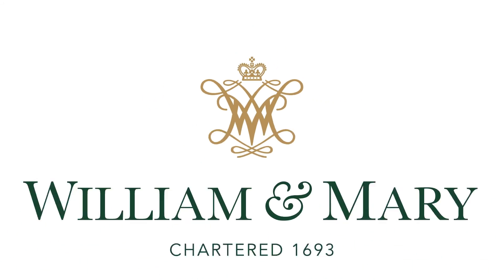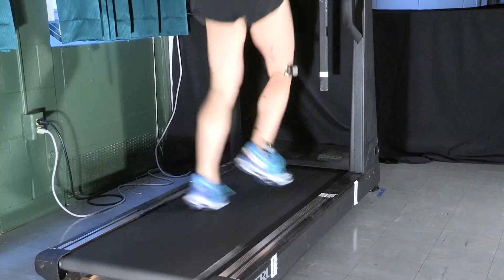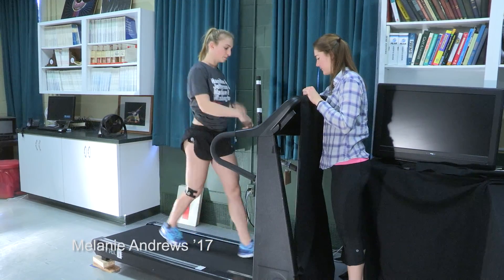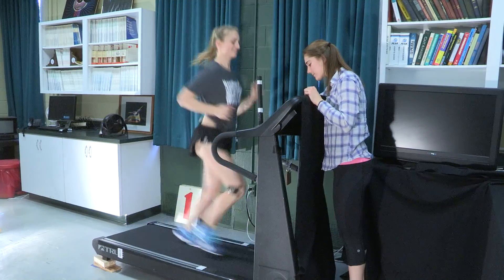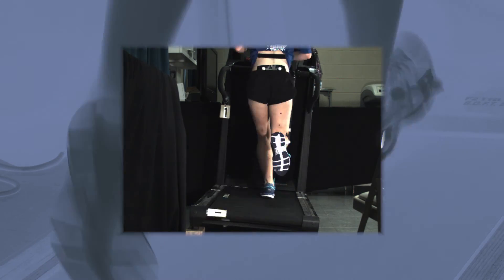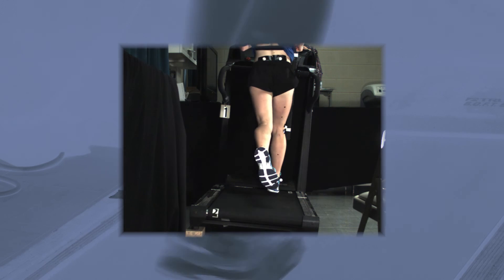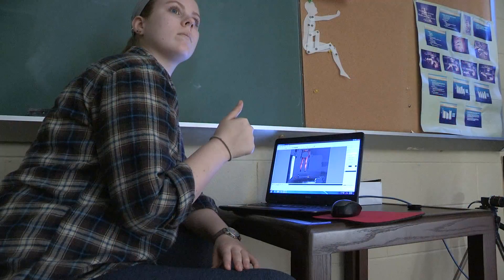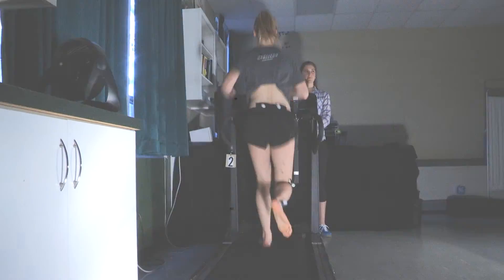In the biomechanics lab: Running on cambered roadways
Erin Heald '18 works in Associate Professor Ray McCoy's lab to investigate the effects running on cambered roadways has on female recreational runners.